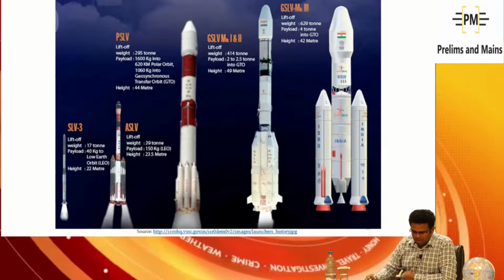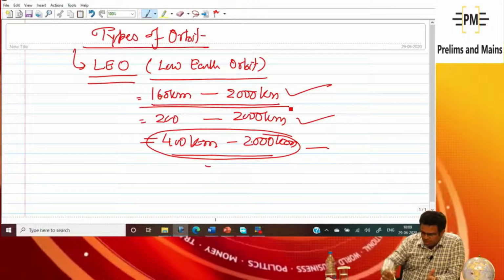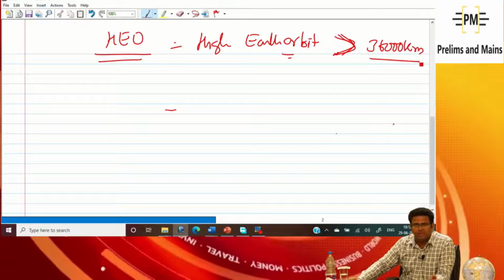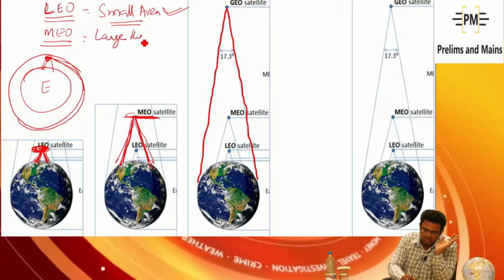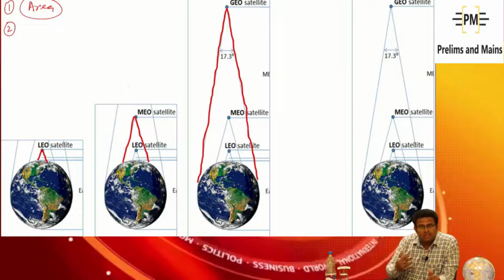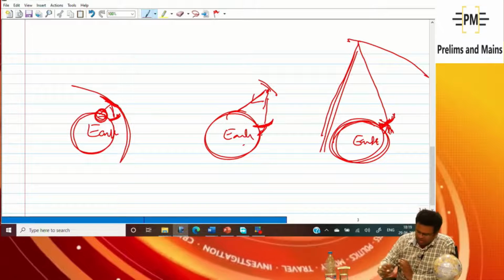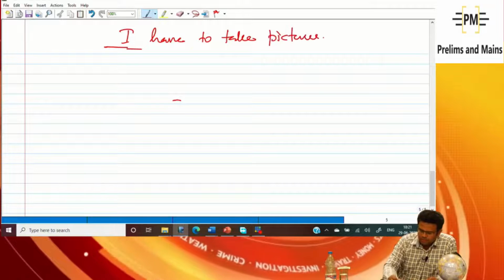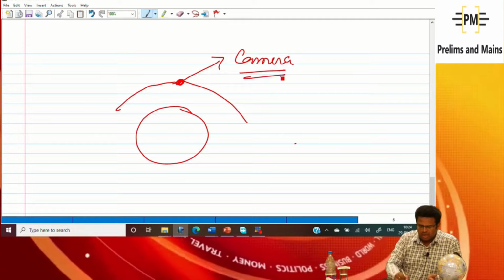1 Space Technology Lec 1 1of8